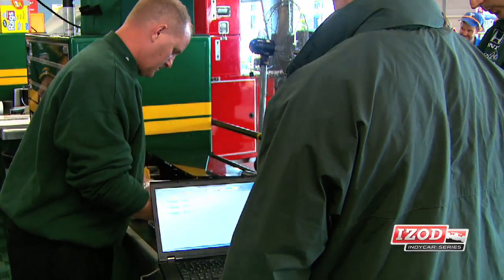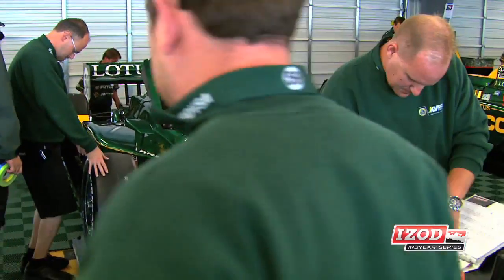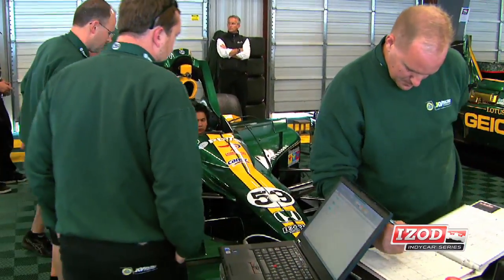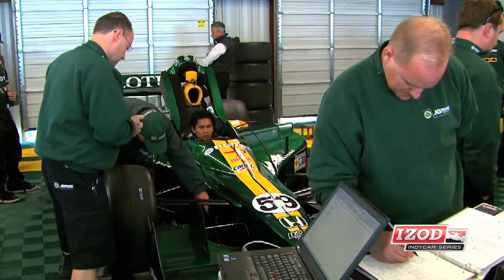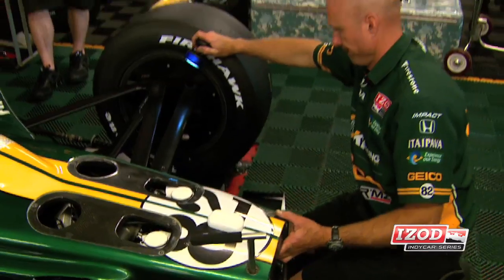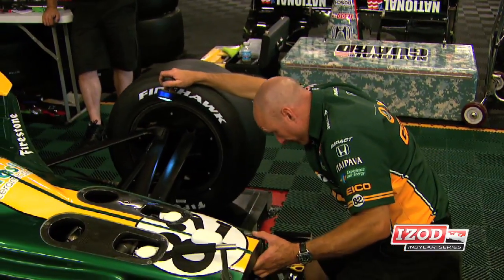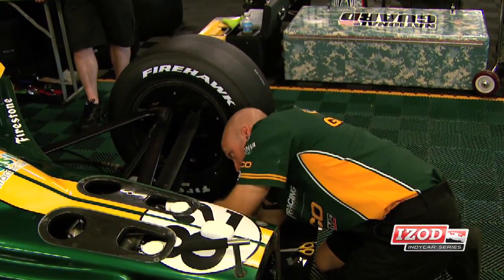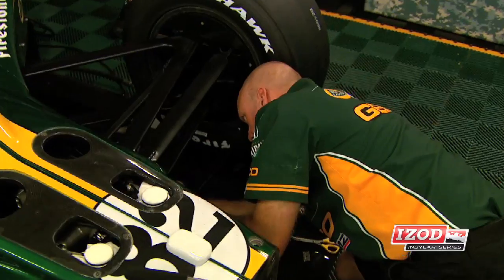KV Racing Crew Chief Steven Moore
KV Racing Crew Chief Steven Moore talks about the race at Iowa and the challenges of having a 3 car team.